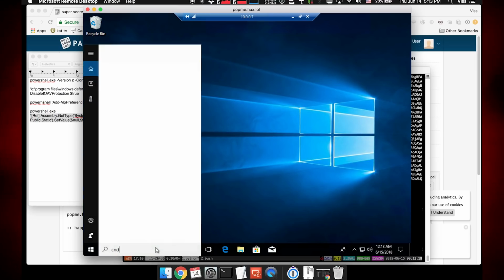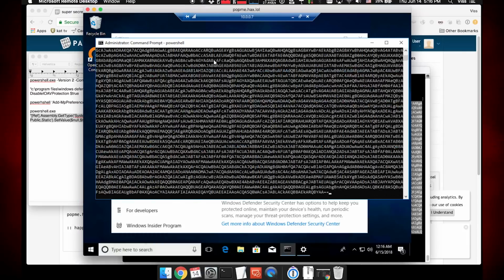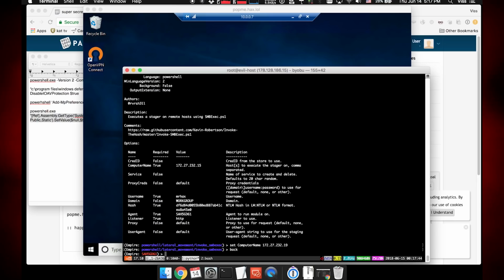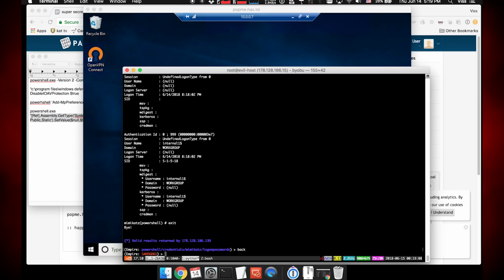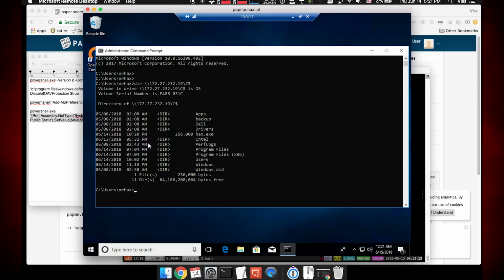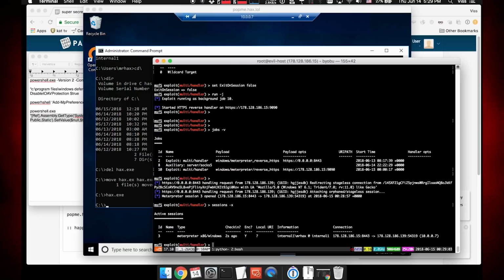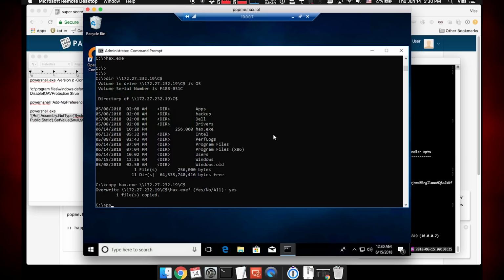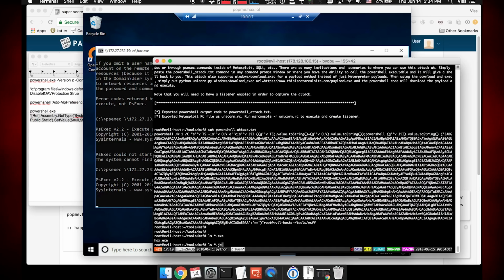Disabling Defender With Viss Episode 2 - Hak5 2417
Hak5 -- Cyber Security Education, Inspiration, News & Community since 2005:
Viss teaches us how to secretly disable windows defender to get access within a private network.